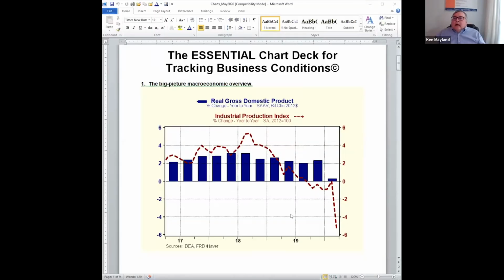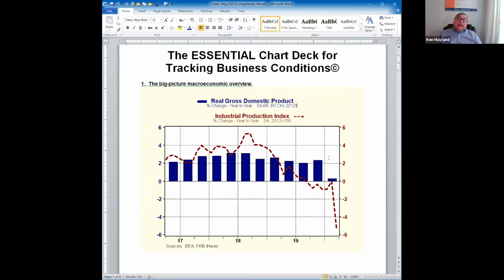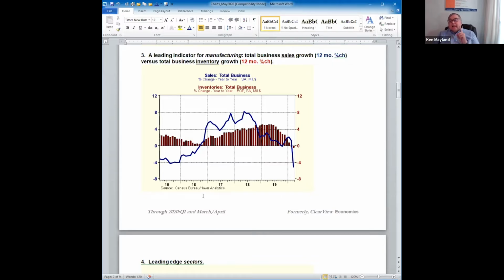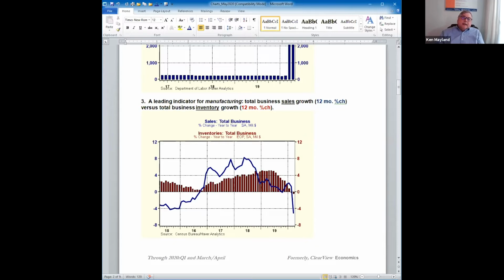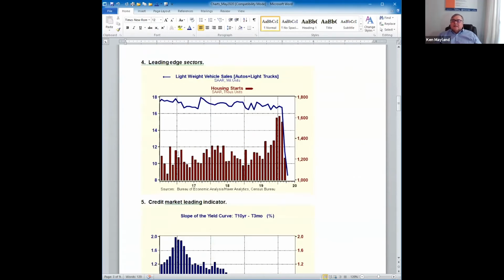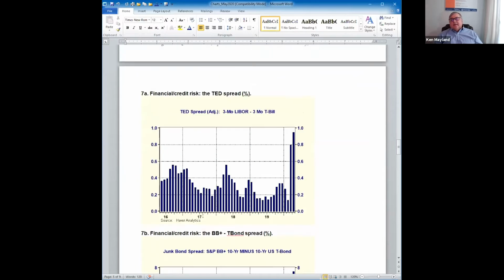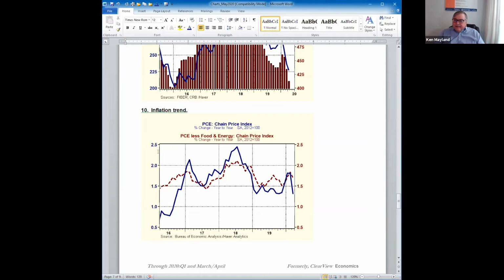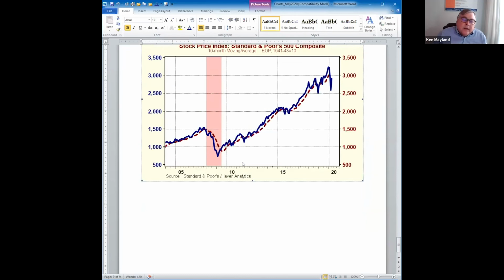Dr. Ken Mayland's "Essential Charts Webinar Series"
Dr. Ken Mayland is a renowned speaker and one of the highlights of our yearly Business & Leadership Development Conference.  In this webinar he explains in detail his economic charts.